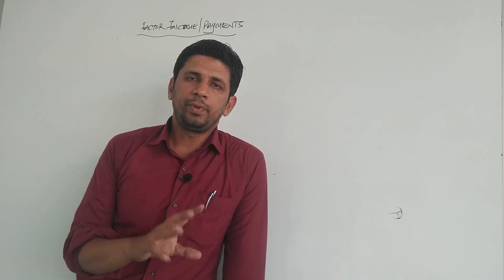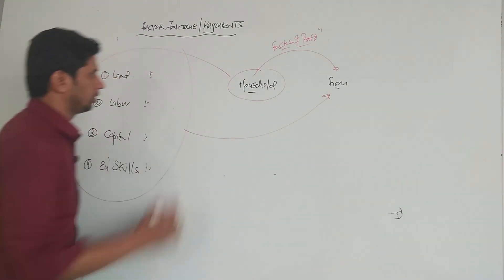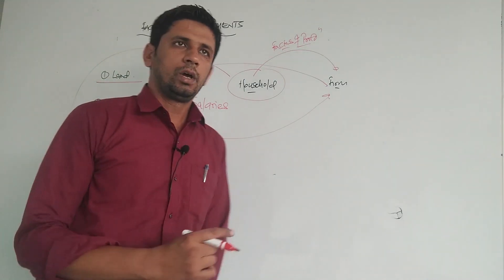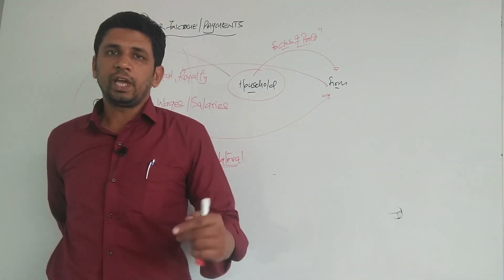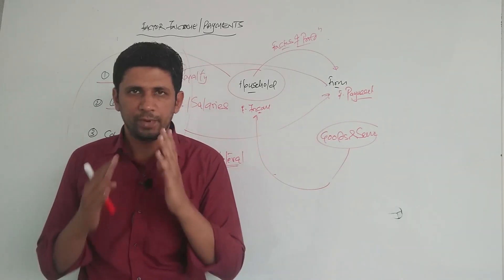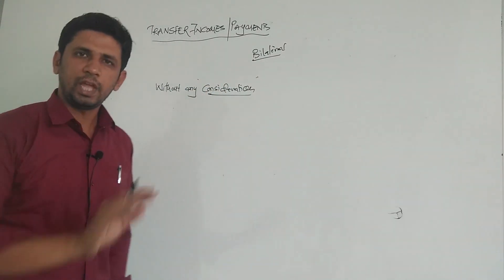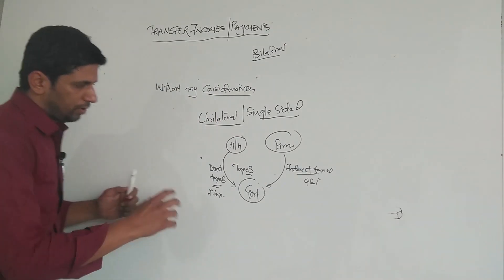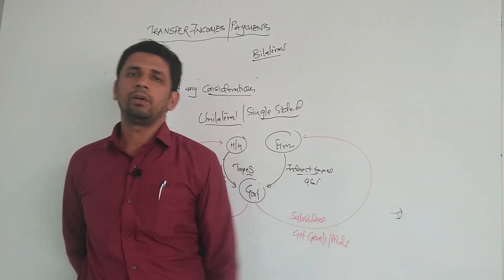Circular Flow of Income-Part 2 (Factor Income, Transfer Income) | Macro Economics | Class 12th |#3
Part 2 of Circular Flow of Income. In this Lecture, concept of Transfer Income/Payments and Factor Income/Payment is explained in details.
                   These concept are very important to understand the concept of Circular flow of Income coming in lecture 3.

Links for related Lecture
Four Sectors of an Economy